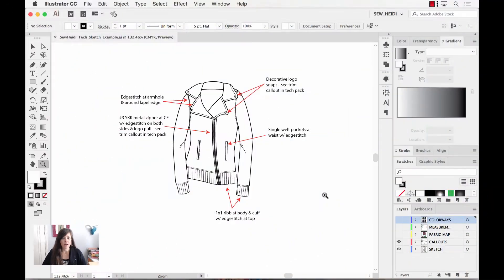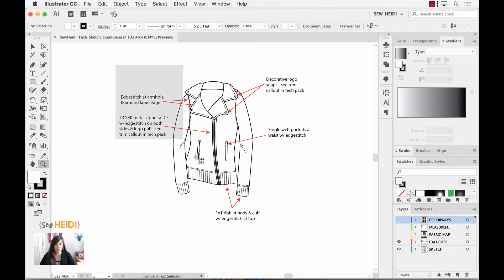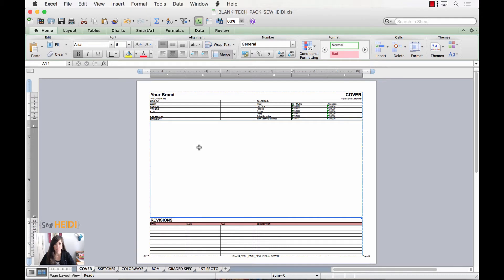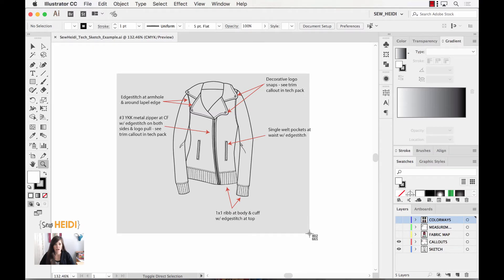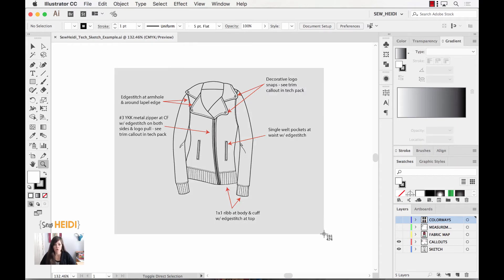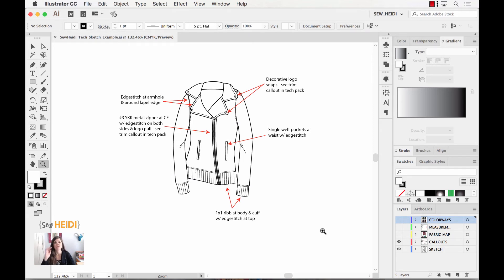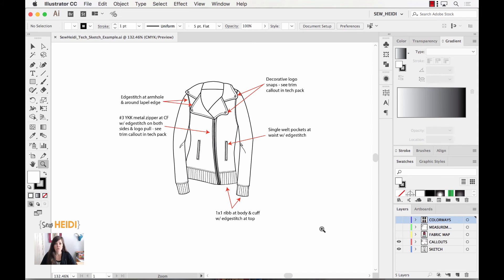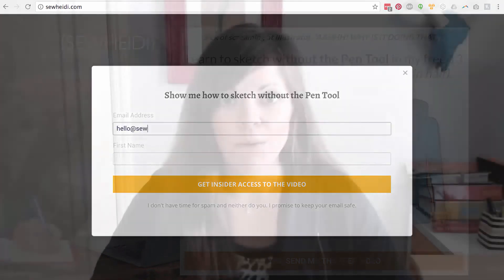Fashion Design Tech Pack: Using Illustrator + Excel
Chances are, you’re creating your fashion flats / tech sketches in Adobe Illustrator, but your final fashion design tech packs are done in Excel or PDM / PLM software.

It’s tedious to export every image from Illustrator as a JPG and then import / place it into your tech pack. This video tutorial will show you the quickest way to get artwork out of Illustrator with the highest resolution and smallest file size to use in other applications.

You will learn:

00:31 How to take a cropped screenshot with a keyboard shortcut on a Mac (or use Snipping Tool on a PC / Windows)
01:09 How to reposition the screenshot crop without having to start over
01:39 How to place / import your image into Excel (the tedious way)
02:08 How to place / import your image into Excel using a secret shortcut (the fast way)
03:01 Understanding what your “clipboard” on your computer is
03:49 How to get images from Illustrator into other PDM / PLM softwares